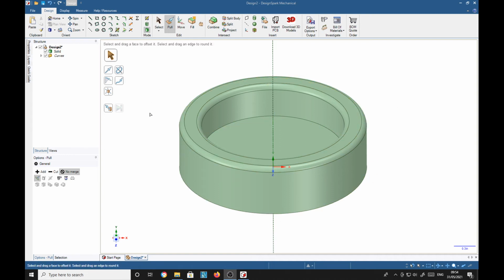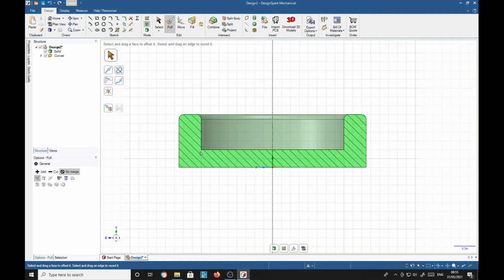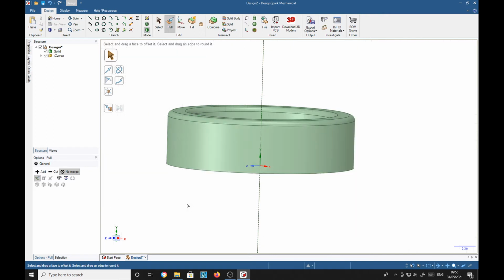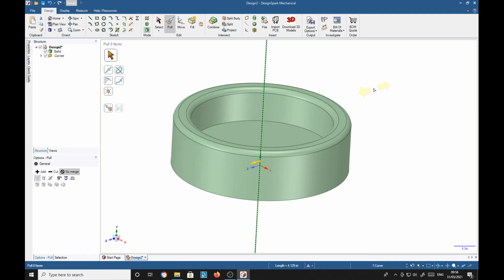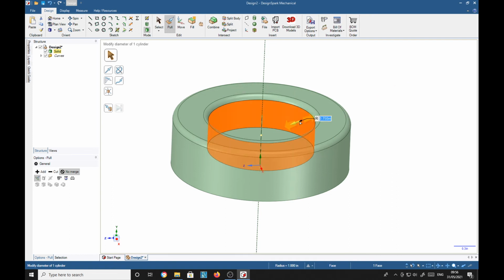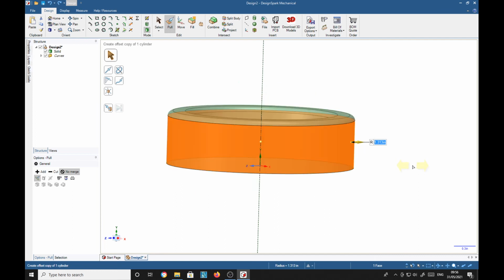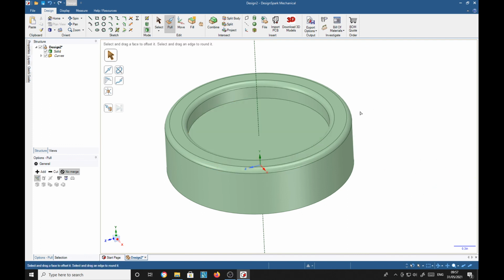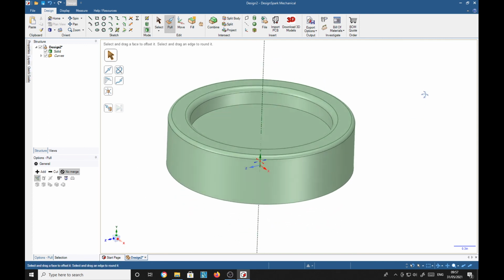Changing the dimensions of a model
Bespoke videos can be requested via my Bespoke videos can be requested via my Here is how to change the dimension sizes of a model already created. Easier than you think.